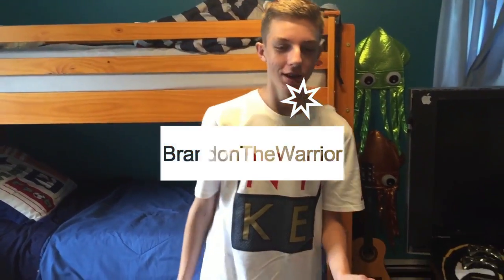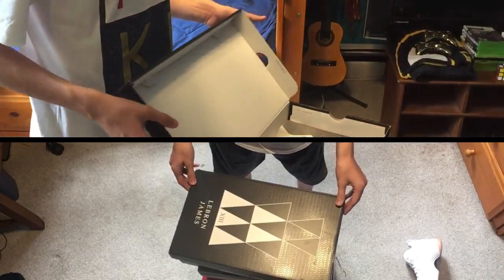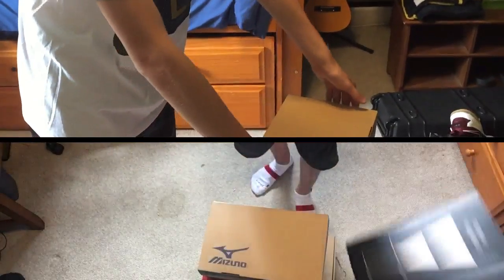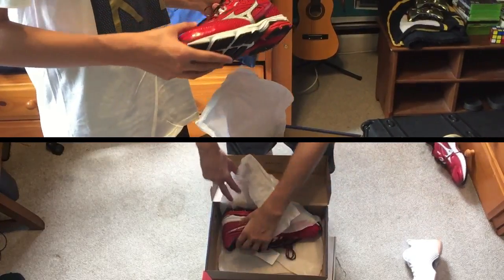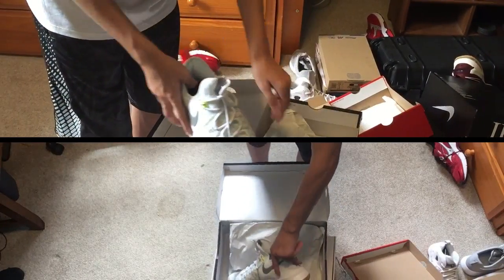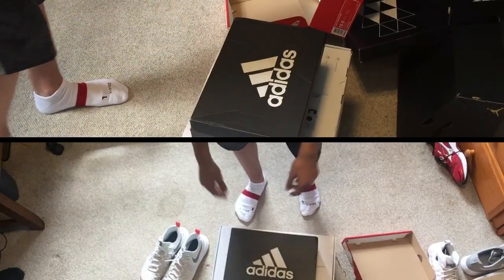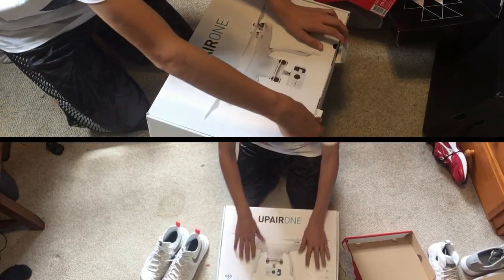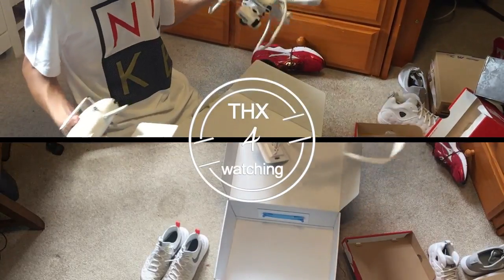MY NEW STUFF! KD 9 : UPAIR ONE : NEXT GEN CLEATS!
Took awhile for the stuff to arrive sorry :/ hope you enjoy!

Camera dude : Airsoft CQB